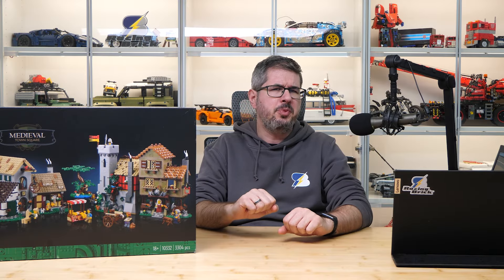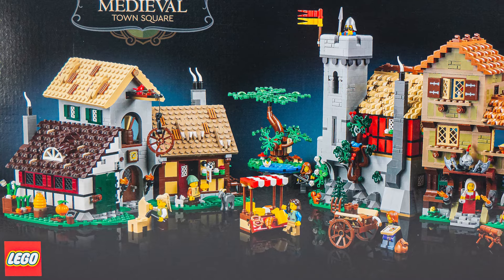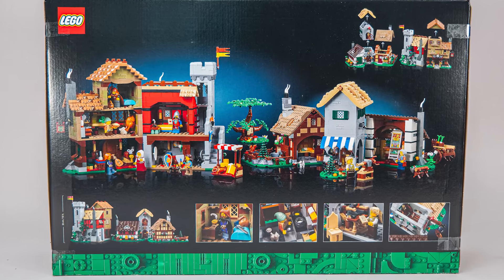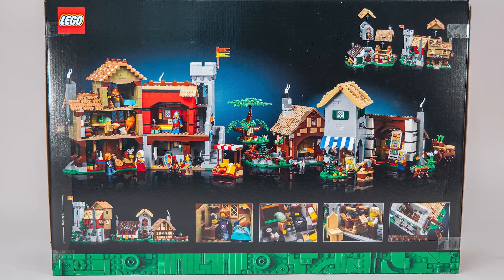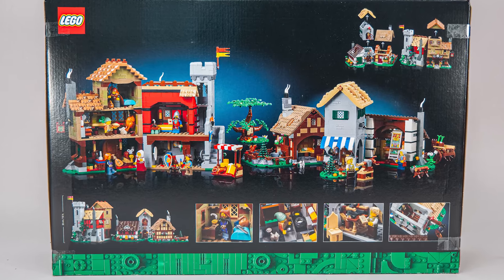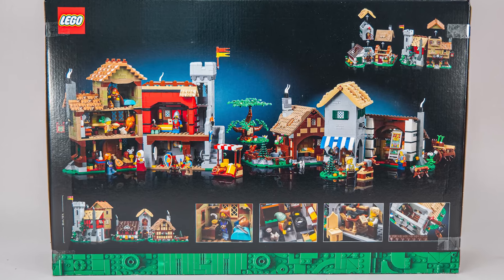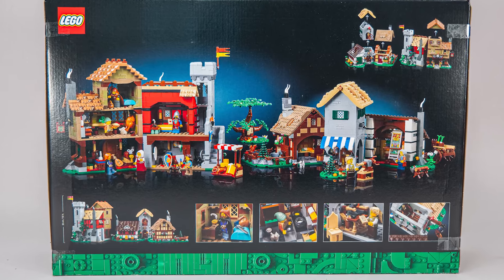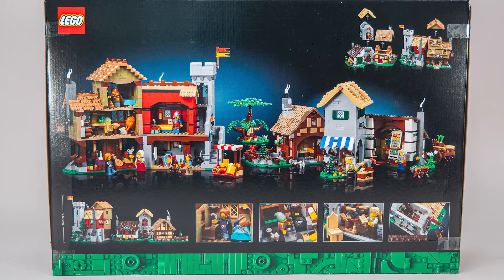LEGO Icons 10332 Medieval Town Square detailed review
Click here for the LEGO product page with the details and prices